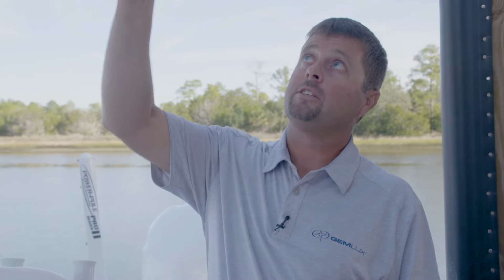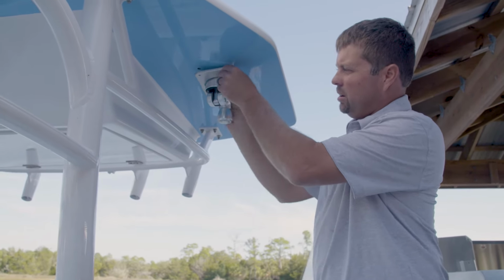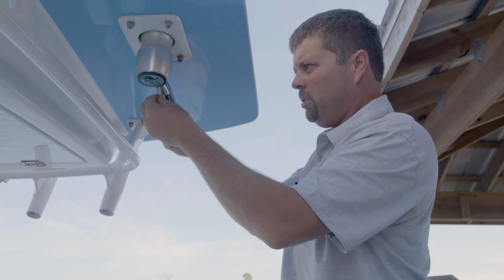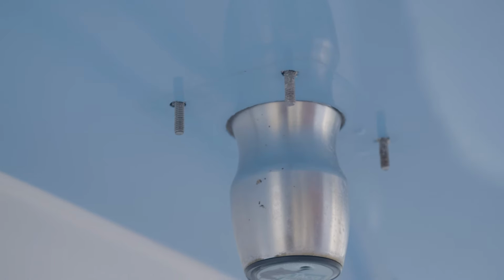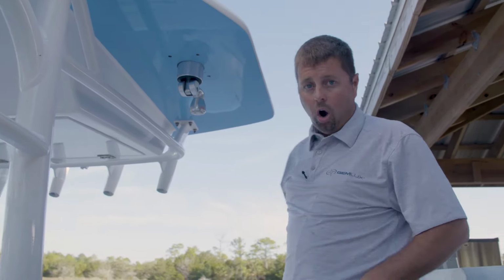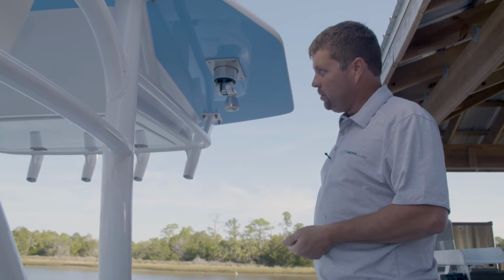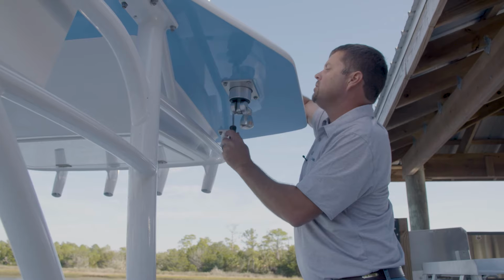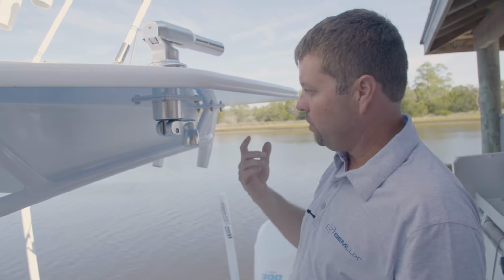How to install our Deluxe Outrigger Base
A step-by-step guide on how to install our deluxe base using a prototype base.